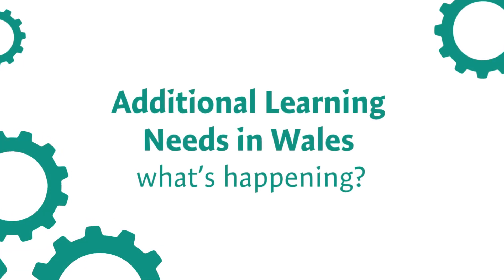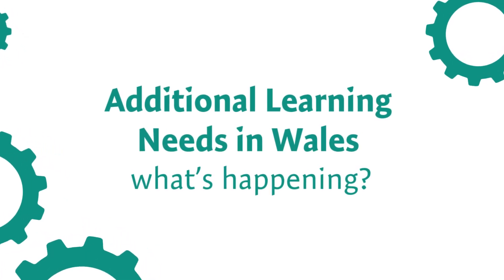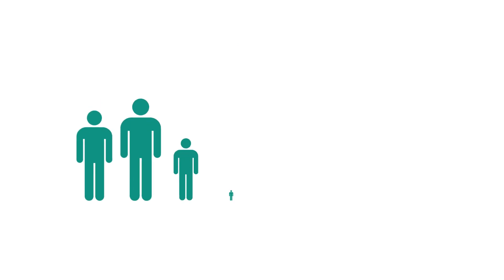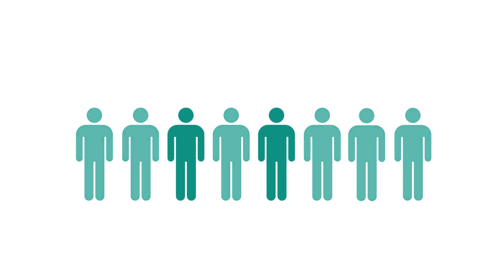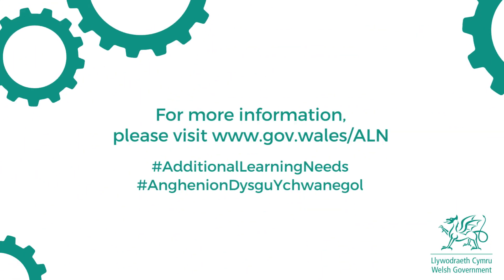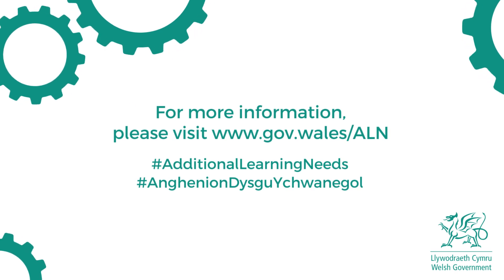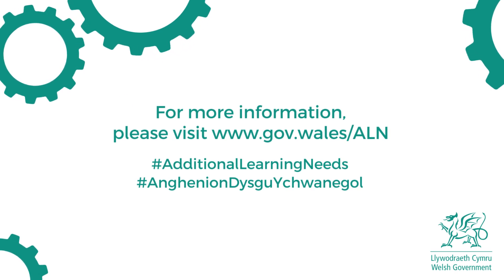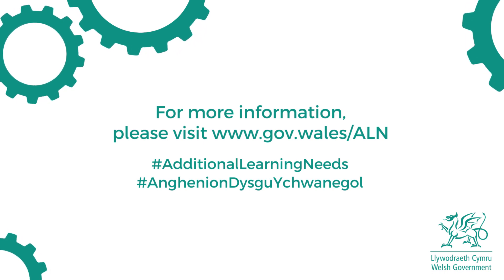Additional Learning Needs in Wales – what’s happening?